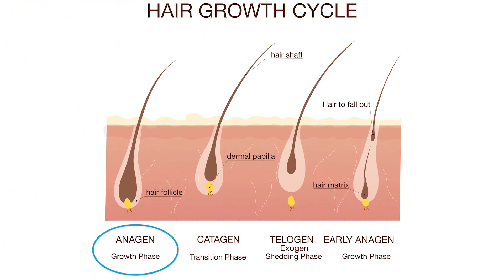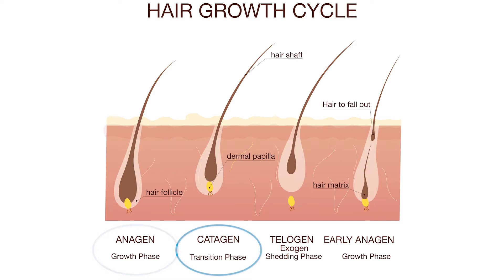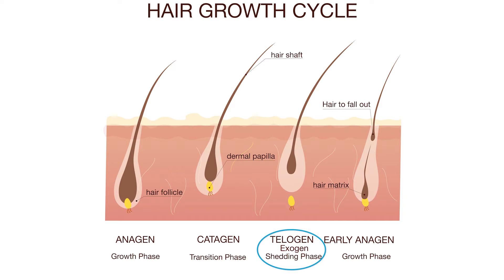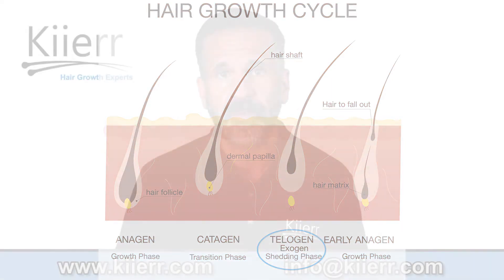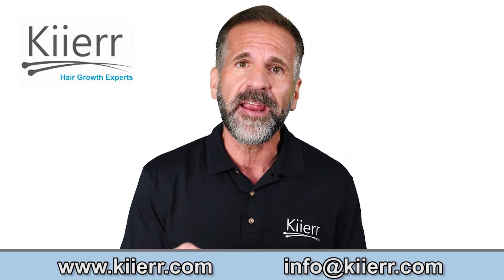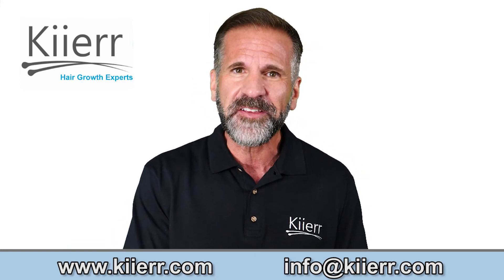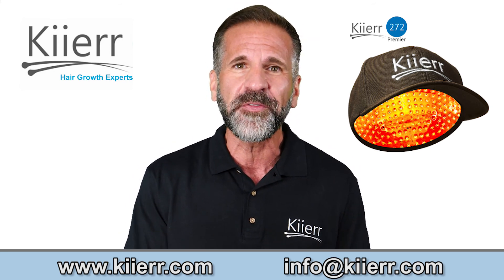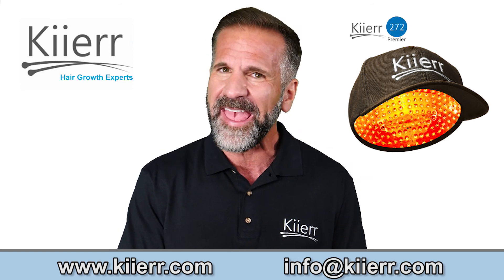The Hair Growth Cycle Explained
The hair growth cycle contains three different stages that are crucial to the pattern or your hair growth and hair loss. In this video, the hair growth cycle is explained in depth, along with treatment options available to combat your hair loss condition!

"The hair loss process is a cycle, starting with one catalyst and growing to encompass (in some cases) your entire head.

In this video, we will discuss the three stages of the hair growth cycle, along with how to keep your hair growing healthily!

The three stages of the hair growth cycle are as follows:
1.) The Anagen Stage
- This is the growth stage of the hair growth cycle. A single follicle can remain in this stage from 2-7 years.
2.) The Catagen Stage
- During this stage, the hair stops growing and detaches from the blood supply. The time the follicle spends in this stage is very short.
3.) The Telogen Stage
- This is the final stage of the hair growth cycle and can last from 3-4 months. At the end of this stage, the hair follicles will fall out, making room for new hair to grow.

As you can imagine, balding individuals have hair follicles that are spending less time in the Anagen stage of the hair growth cycle and more time in the Telogen stage. In order to keep your hair in the Anagen stage of the hair growth cycle for longer periods of time, try investing in a laser hair growth cap. This FDA-cleared medical device is designed to prolong the anagen stage of the hair growth cycle and generate new and healthy hair follicles on the scalps of men and women! With the help of Kiierr, you can help combat your hair loss condition naturally and effectively!"

For more information about laser caps and hair growth visit